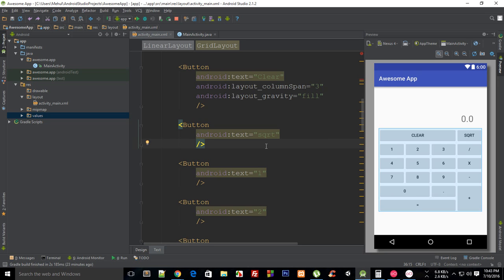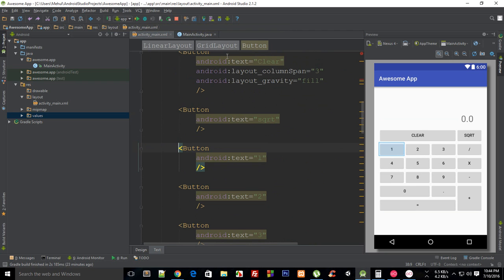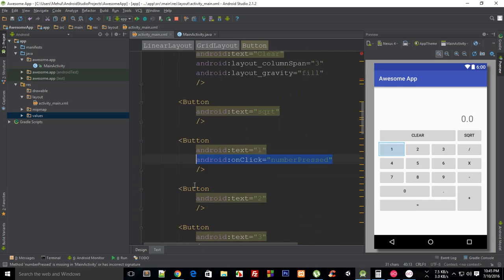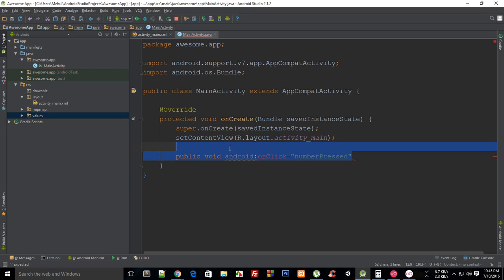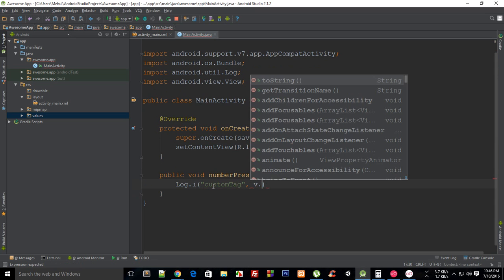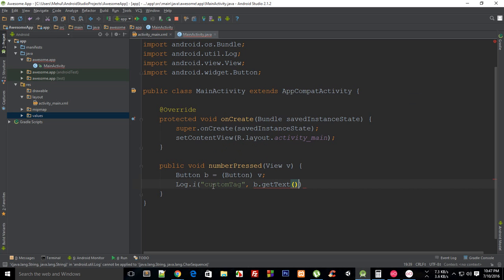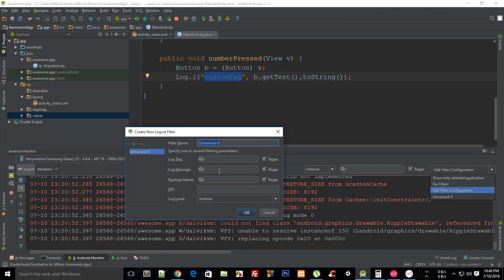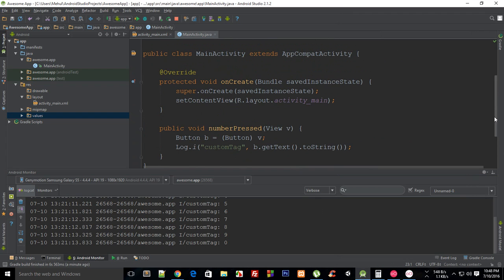Android App Development Tutorial 40: Adding single click listener to multiple buttons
Learn how to add a single click listener to multiple buttons in grid layout on android.